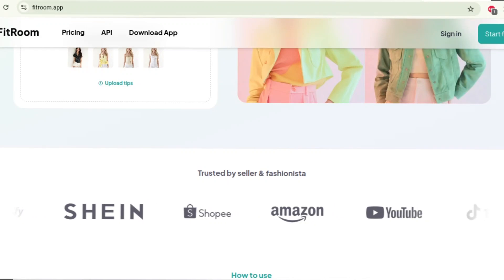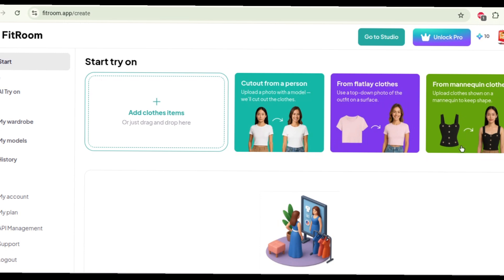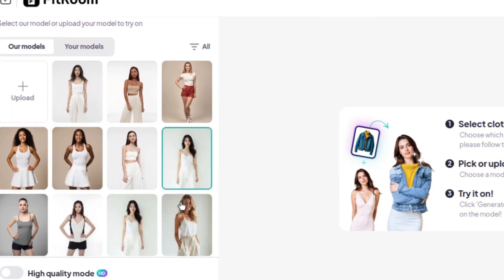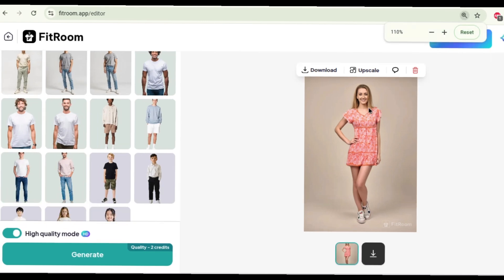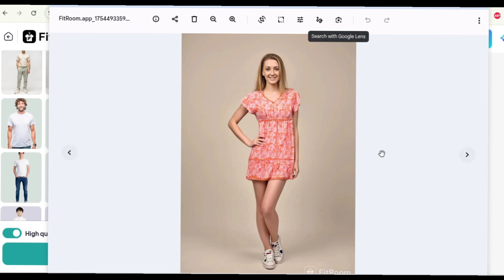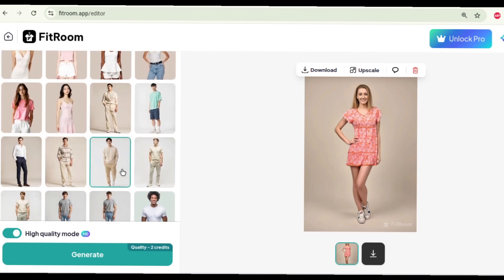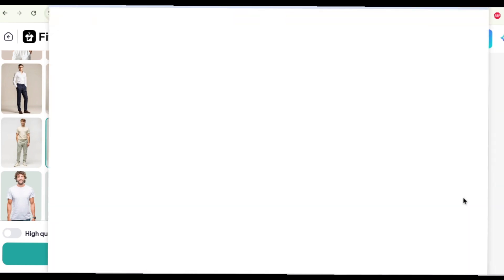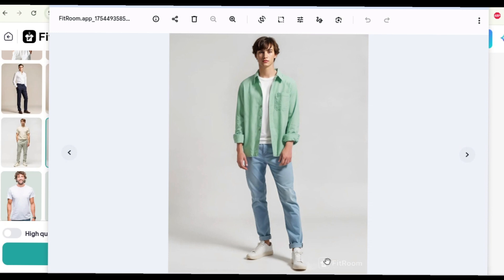Easy Free AI models for e-commerce with Fitroom Ai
This Ai tool for fashion e-commerce brands is slowly becoming one of my favourites! Check out the link to FitRoom Ai below. I also have a link to a video that shows how to remove a watermark with seller pic ai.